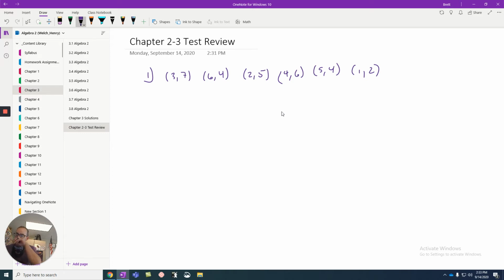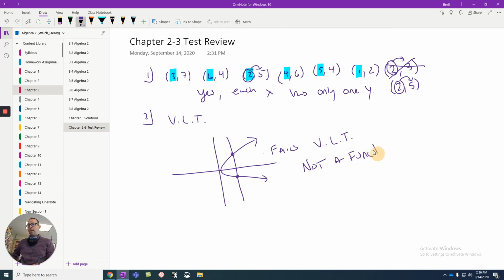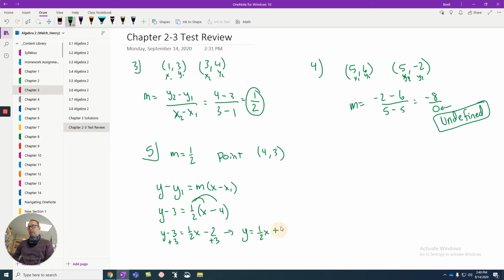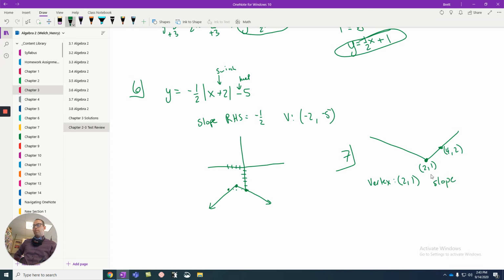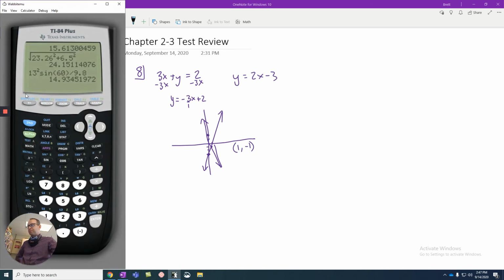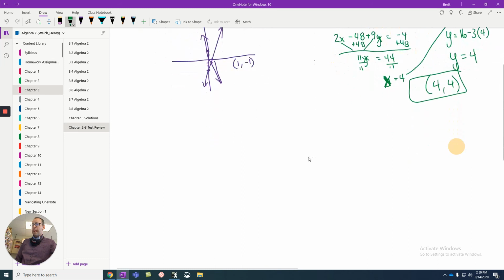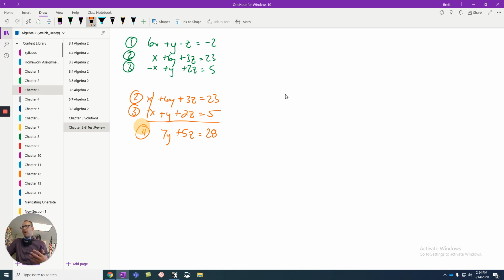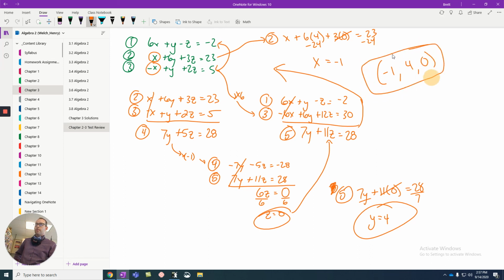Chapter 2-3 Test Review Algebra 2